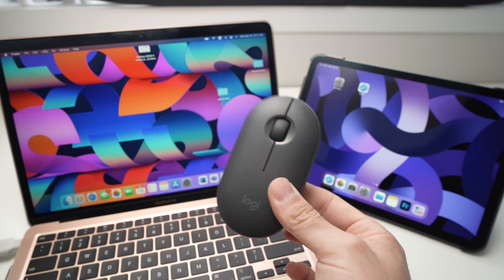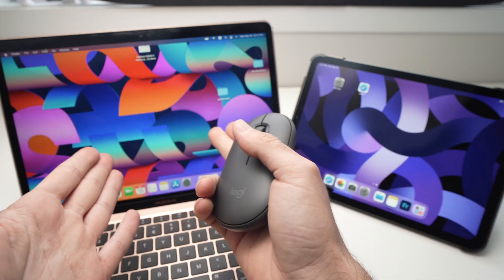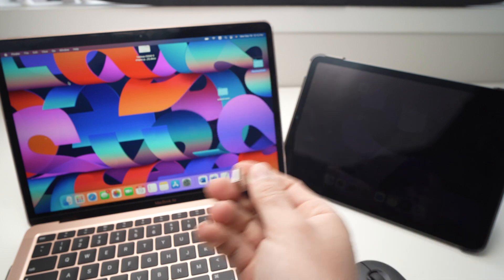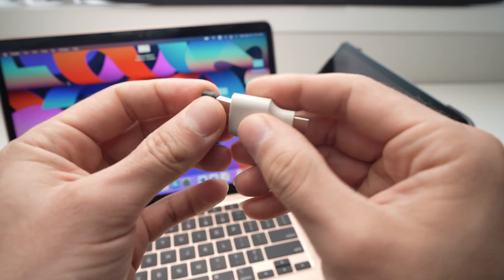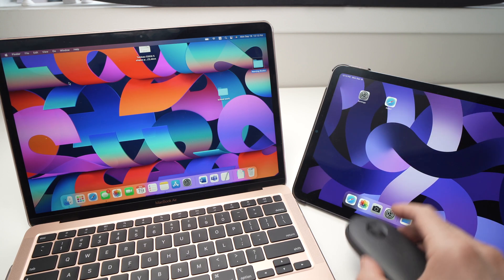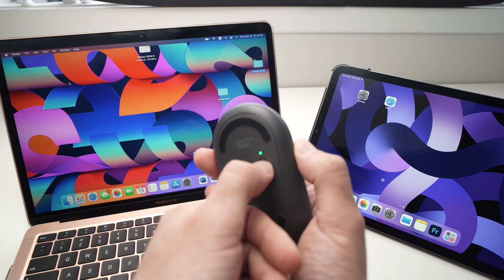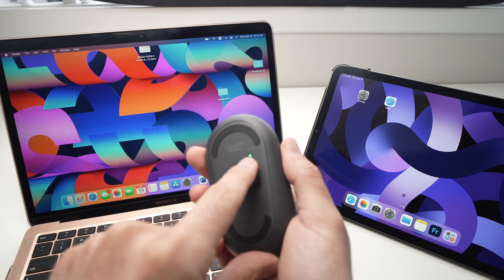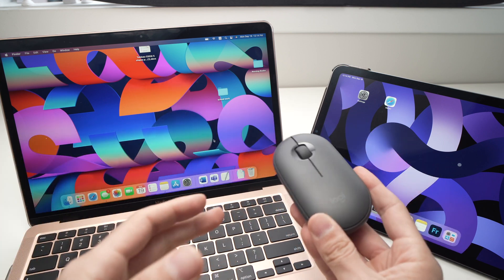Logitech Pebble M350 Mouse : How to Switch Between Devices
Step by step I will show you how to switch between 2 different devices (ipad, pc computer, macbook, tablet..) using your Logitech Pebble mouse.
↓↓Amazon links↓↓
►Apple Lightning to USB Camera Adapter
►Logitech K380 Keyboard
►AA Batteries for the mouse
►Small Screwdriver Set